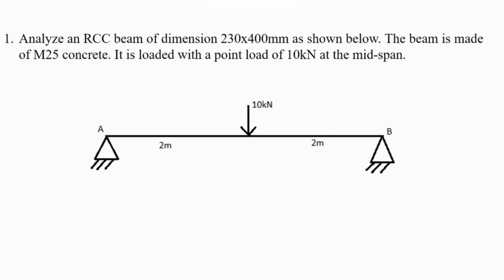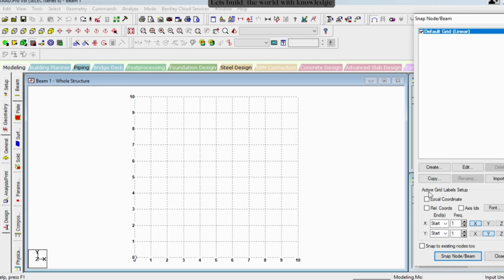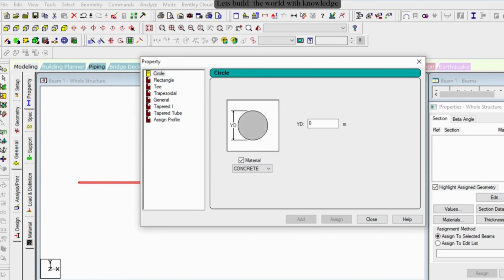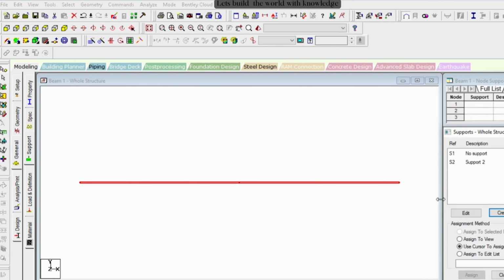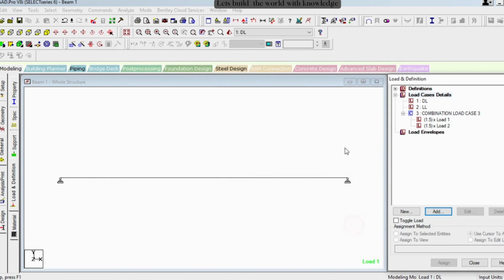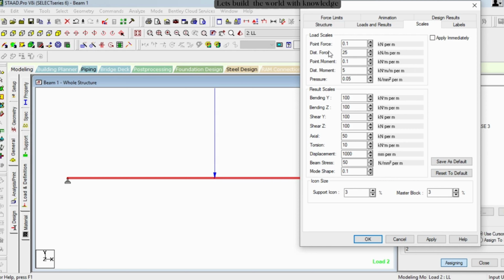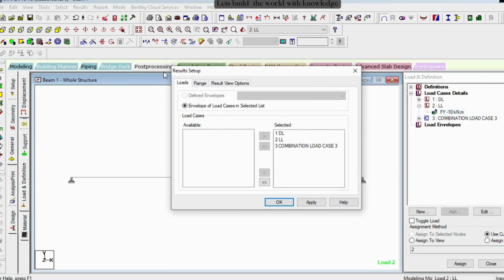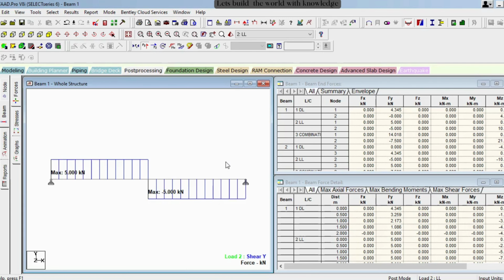Staad Pro. tutorial for beginners_Part 2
Staad Pro. tutorial for beginners_Part 1
This is the second part of an educational series on structural software Staad Pro. It covers the analysis of a simple beam loaded with a point load at the mid span.